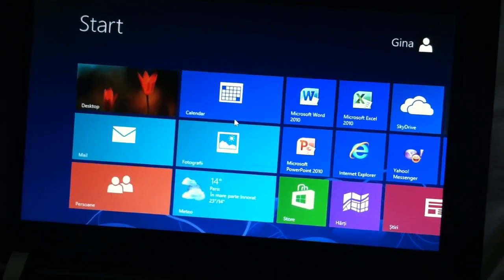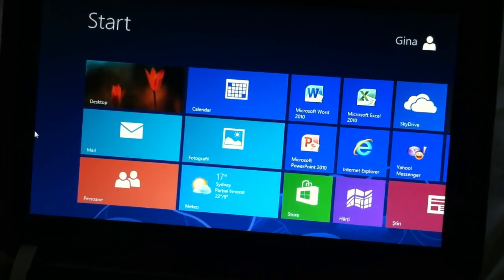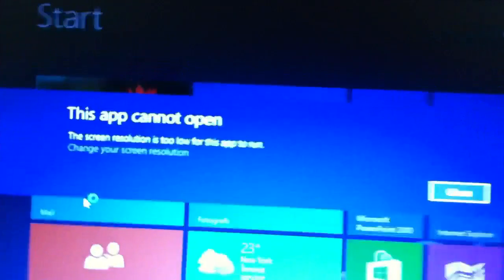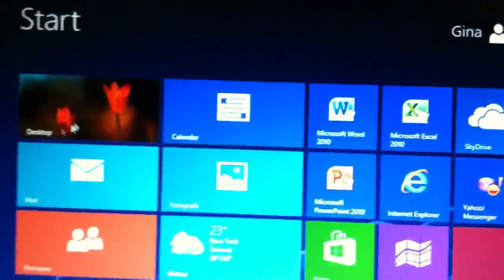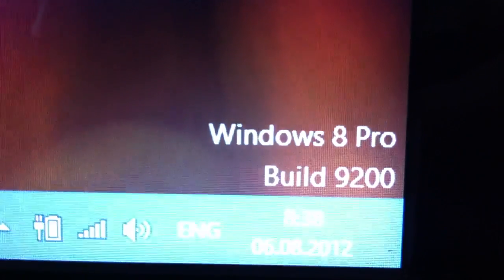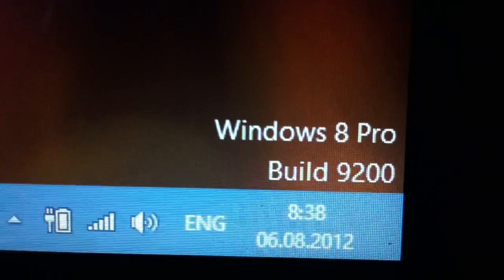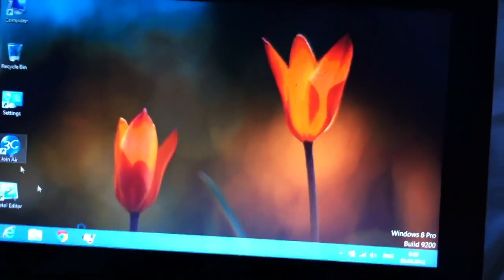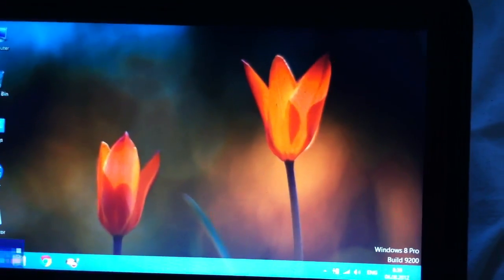Windows 8 Professional Boot Speed on HP Mini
Windows 8 professional build 9200 booting on HP mini netbook , 2gb ram, Intel atom cpu